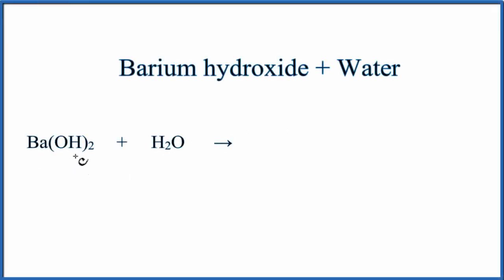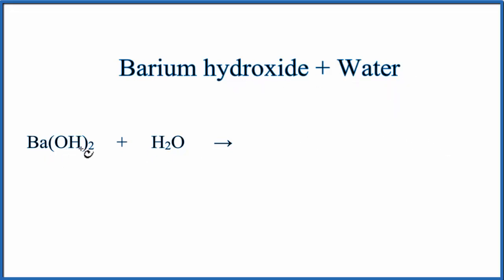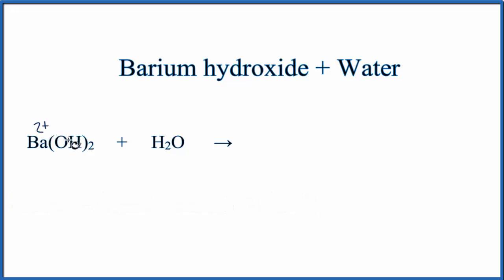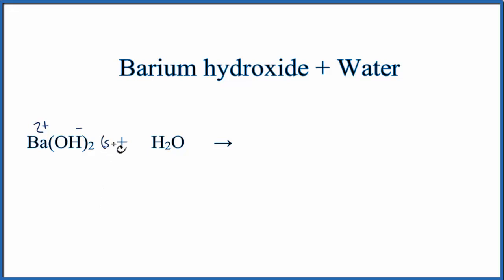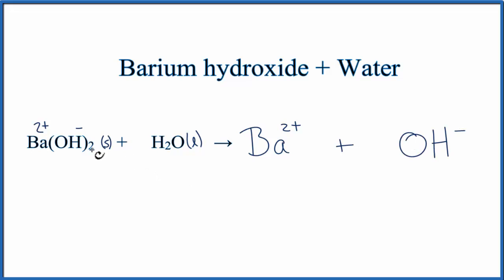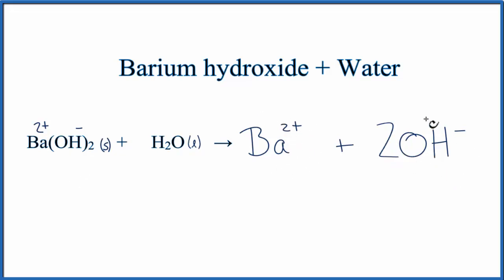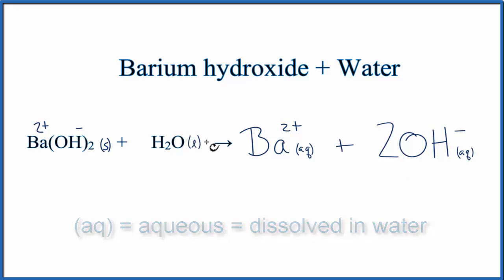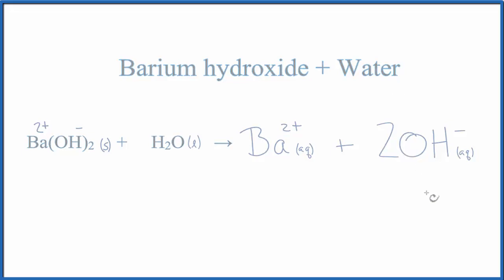Equation for Ba(OH)2 + H2O (Barium hydroxide + Water)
In this video we will describe the equation Ba(OH)2 + H2O and write what happens when Ba(OH)2 is dissolved in water.

When Ba(OH)2 is dissolved in H2O (water) it will dissociate (dissolve) into Ba +2 and OH- ions.  To show that they are dissolved in water we can write (aq) after each.  The (aq) shows that they are aqueous – dissolved in water.

The equation for Ba(OH)2 (Barium hydroxide) and H2O sometimes isn’t considered a chemical reaction since it is easy to change the Ba 2+ and OH- back to Ba(OH)2 (just let the H2O evaporate).  At the same time, the Ba(OH)2 is a very different substance than Ba 2+ and OH-.